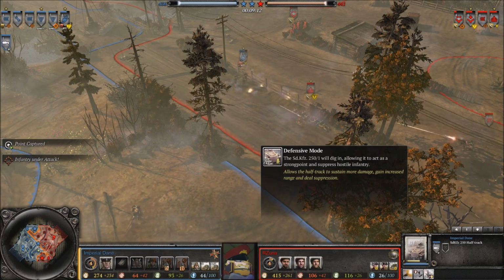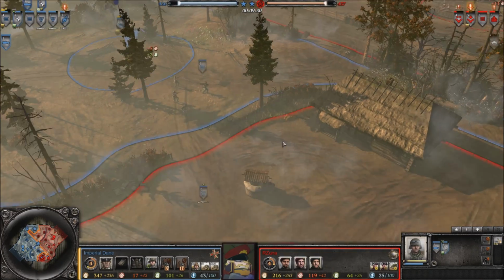Propagandacast Lehr : Getting the most of your 250 Halftrack